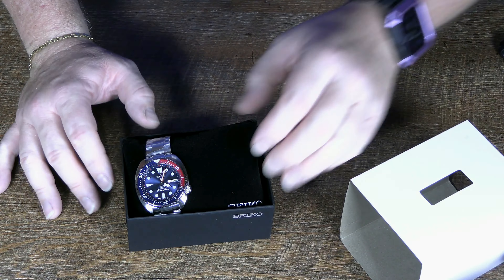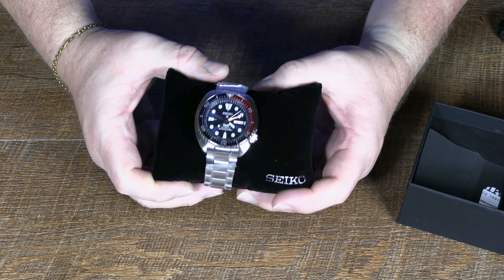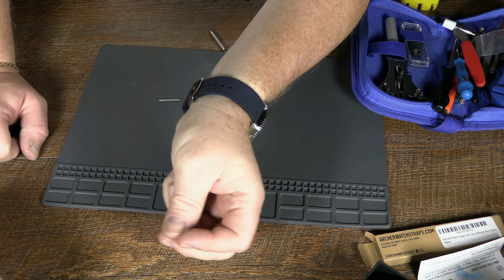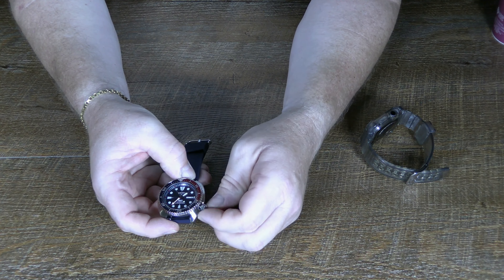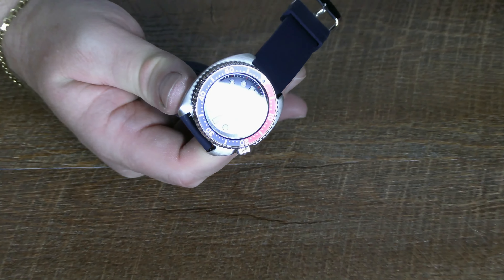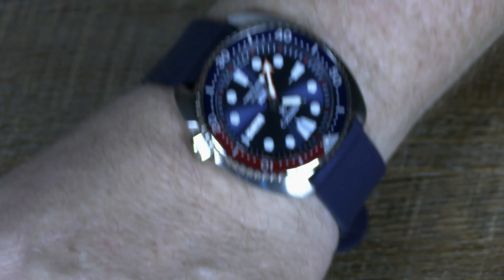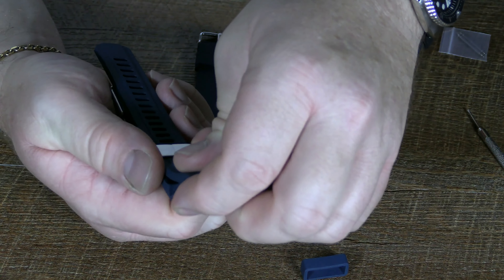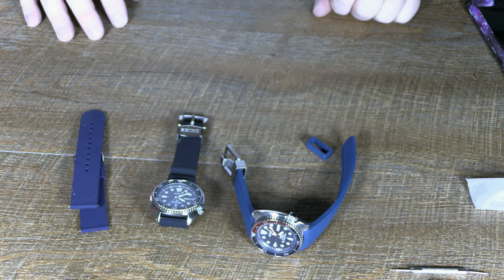Seiko PADI Turtle unboxing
Got my hand on a Seiko PADI Turtle.